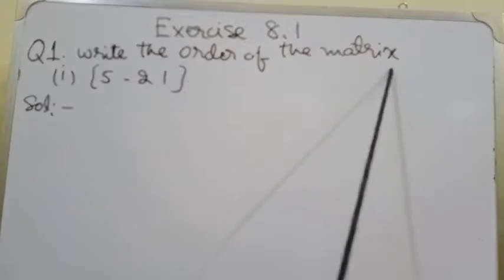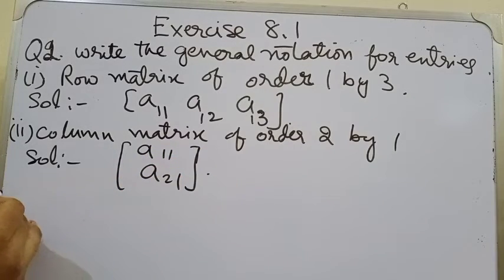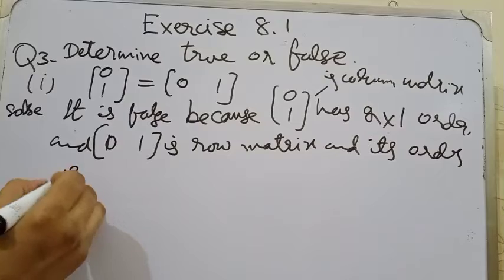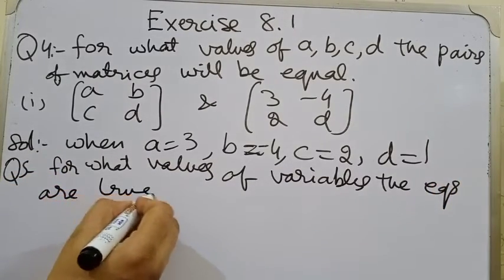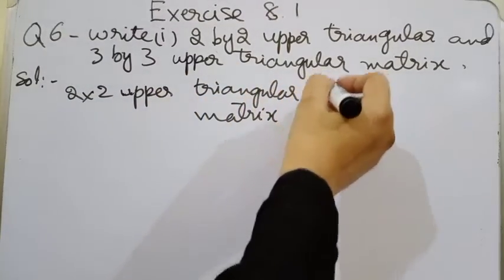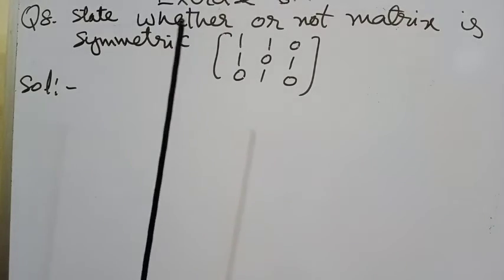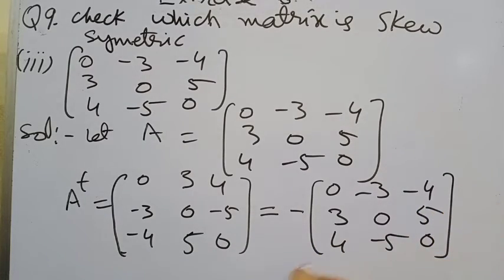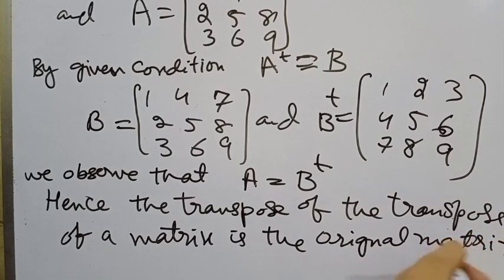How to solve exercise 8.1|G maths 11|Unit 8|Matrecis and Determinants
General Mathematics 11
Unit 8
Matrices and determinants
Exercise 8.1
Fozia barlas